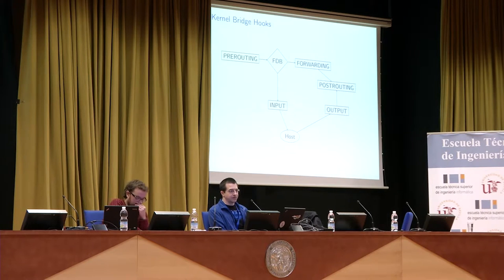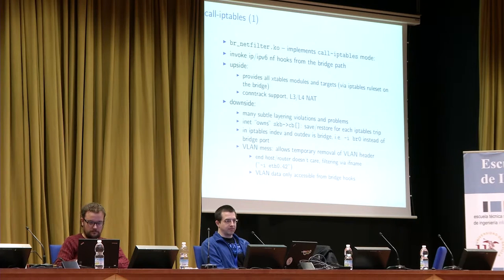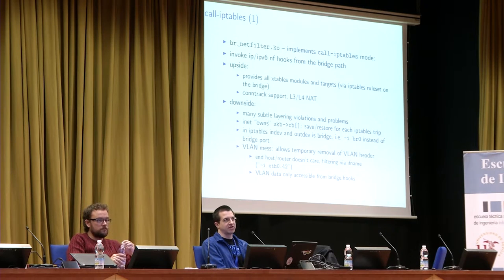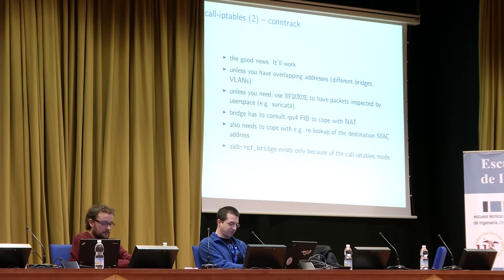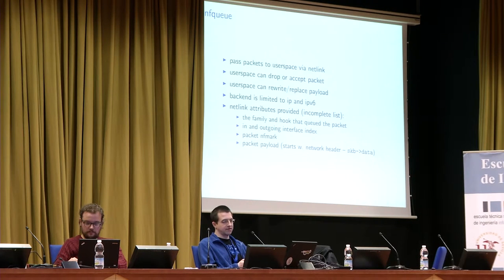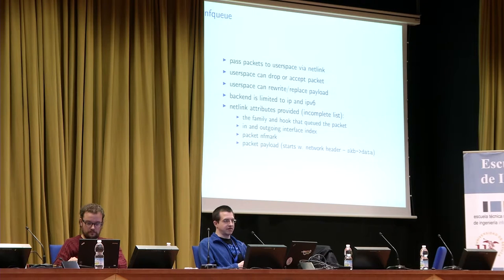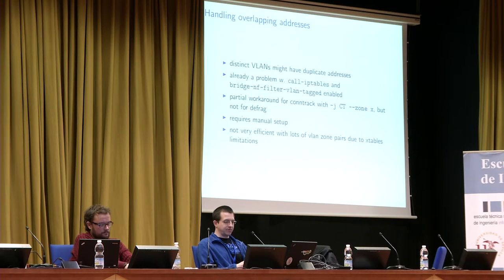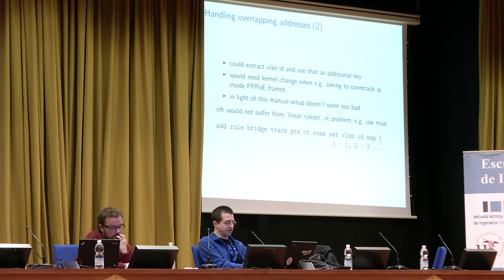Netdev 1.1 - Bridge filtering with nftables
Florian Westphal
February 2016